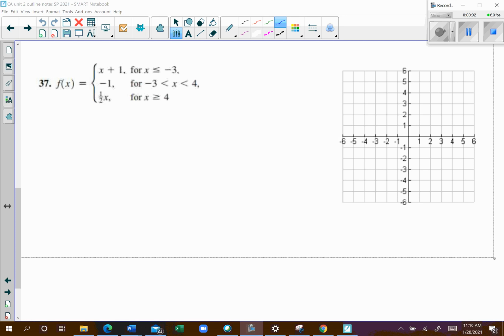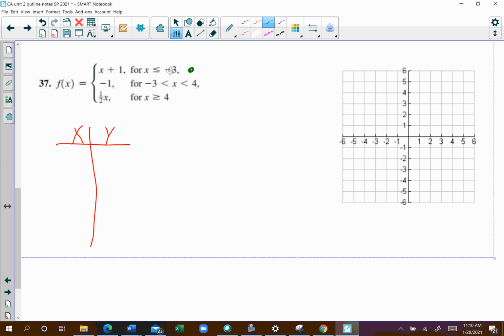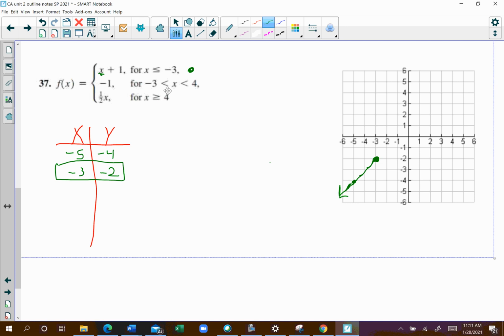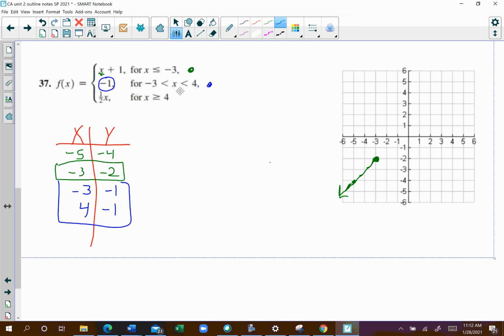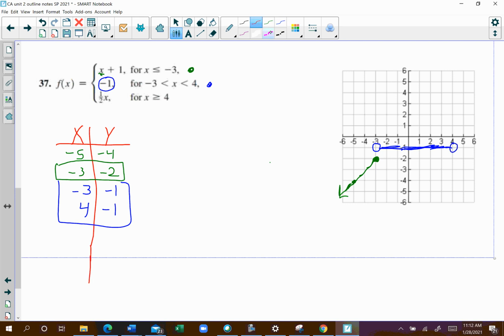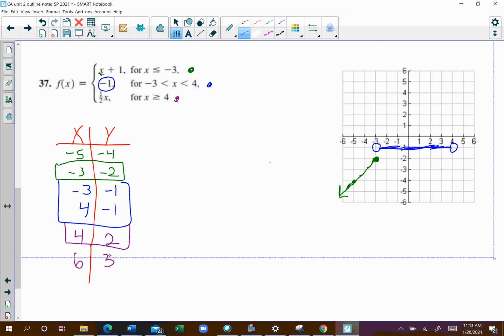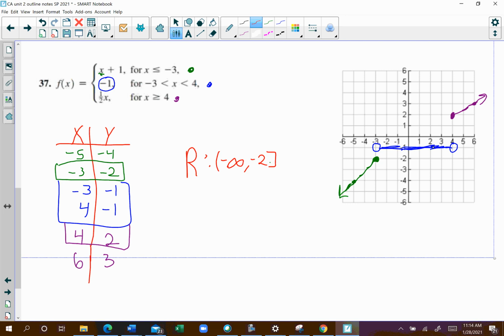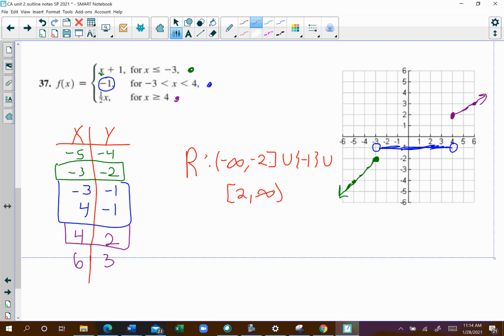2 4 Graph Piecewise Functions 2 2 last example